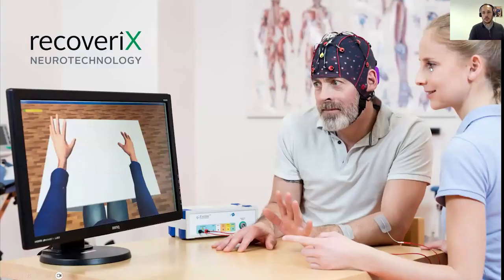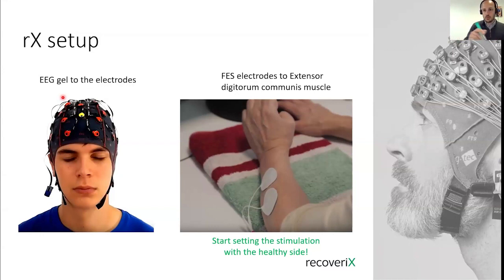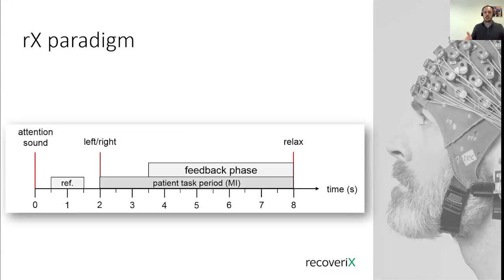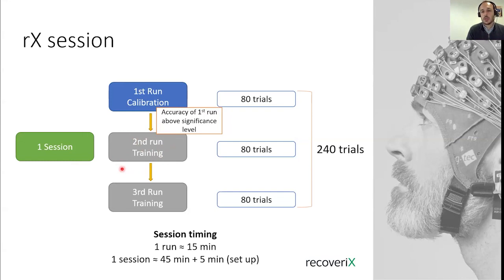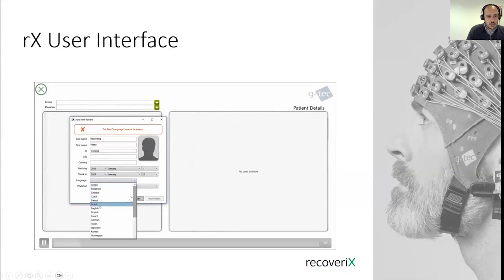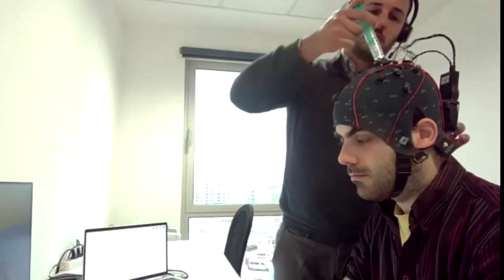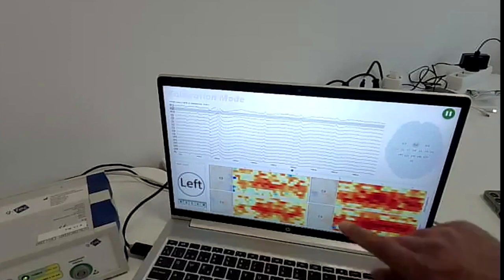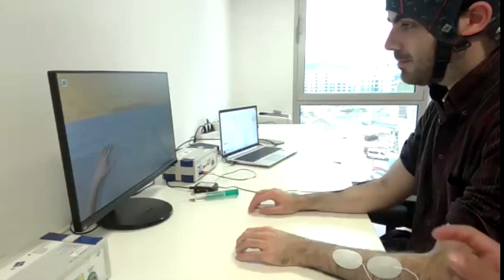recoveriX PRO Tutorial | BCI Neurorehabilitation Setup & Live Therapy Demonstration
Discover how **recoveriX PRO** works in clinical practice, from setting up the system to conducting a complete brain-computer interface (BCI) neurorehabilitation session.

0:00 System components overview
2:37 Hardware setup
6:51 Preparing the patient
11:10 Stimulation procedures
14:39 Efficiency and setup time
15:22 Therapy methodology
27:17 Software interface overview
31:10 Software startup procedure
33:46 Hands-on system calibration
38:48 Conducting the session
43:27 Real-time monitoring
46:51 Reading EEG data
52:58 Transition to training mode

In this hands-on demonstration, learn how therapists prepare patients for recoveriX therapy, position the EEG headset, configure functional electrical stimulation (FES), and use real-time neurofeedback to guide motor imagery training.

- How to set up the recoveriX PRO system and its components
- How to position the wireless 16-channel EEG cap
- How to prepare and adjust functional electrical stimulation (FES)
- How motor imagery activates visual and electrical feedback
- The difference between calibration and training modes
- How a structured therapy session with 240 movement trials works
- How therapists monitor EEG signal quality, brain activation patterns, and classification accuracy
- How recoveriX can be integrated into supervised neurorehabilitation workflows

**How does recoveriX work?**

recoveriX PRO combines EEG-based motor imagery detection, real-time visual neurofeedback, and functional electrical stimulation. Patients imagine specific movements while the system analyzes their brain activity. During BCI-controlled training, corresponding visual and electrical feedback is triggered when the intended motor imagery pattern is detected.

The system supports individualized, therapist-guided motor rehabilitation following stroke, with additional applications subject to regional indications and research licensing.

**Interested in bringing recoveriX PRO to your rehabilitation practice or hospital?**

This video is an educational demonstration for healthcare professionals. It does not replace official device instructions, professional training, or patient-specific clinical assessment.